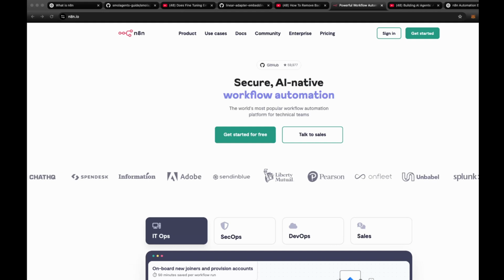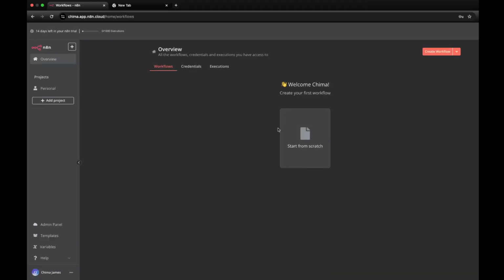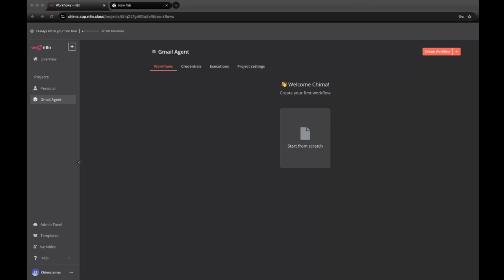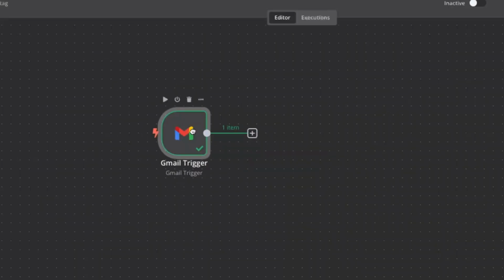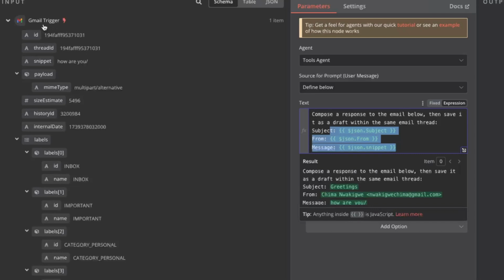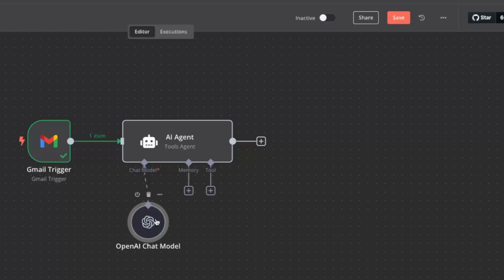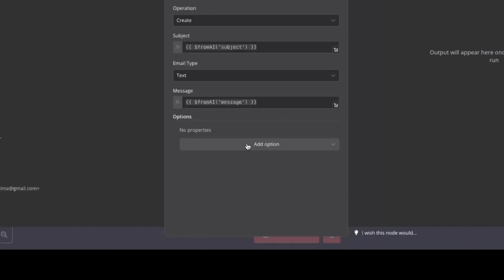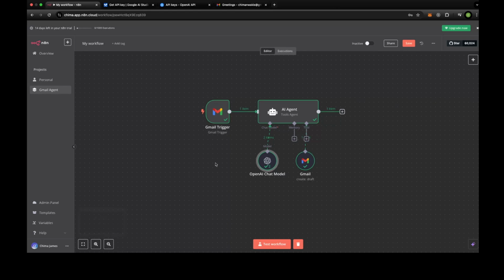Automate Your Inbox with AI: Build a No-Code Email Drafting Agent Using n8n!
Ever wished your email inbox could work for you? In this video, I show you how to build an AI-powered email assistant that automatically drafts your replies using the no-code tool n8n! 🚀

What You’ll Learn:

How to set up an automated workflow that triggers as soon as you receive an email
Step-by-step instructions to create a draft reply in the same thread, so you can easily review and edit before sending
Tips and tricks to customize your automation for maximum productivity
Whether you’re a busy professional looking to save time, a tech enthusiast eager to explore AI, or just curious about the power of no-code automation, this tutorial is for you!